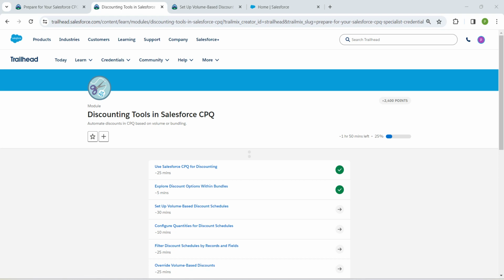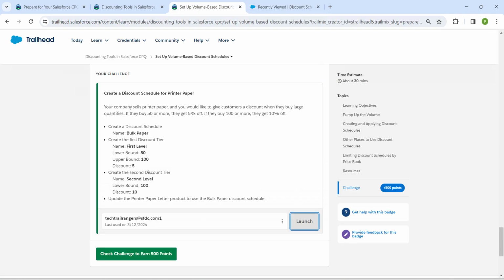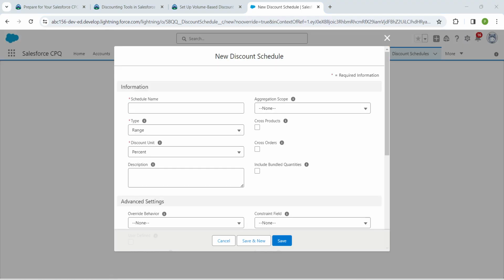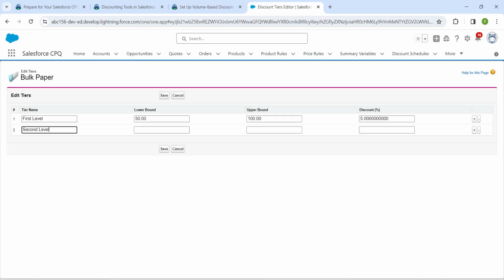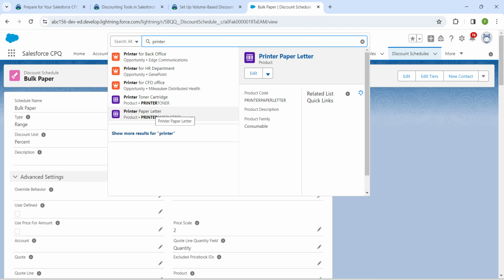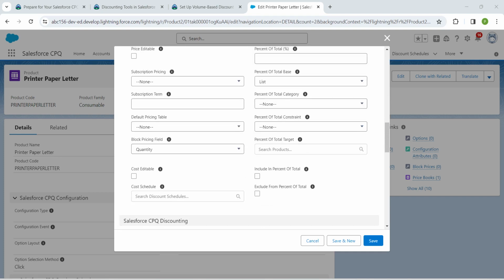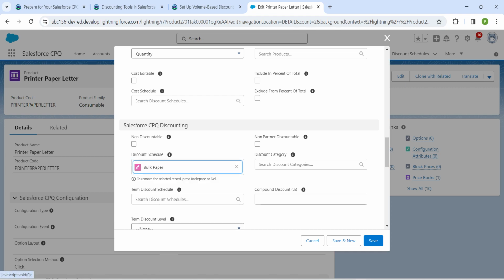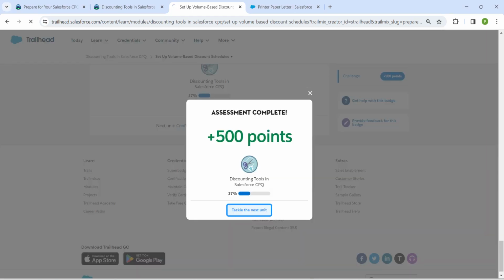Set Up Volume-Based Discount Schedules || Discounting Tools in Salesforce CPQ || Challenge 3